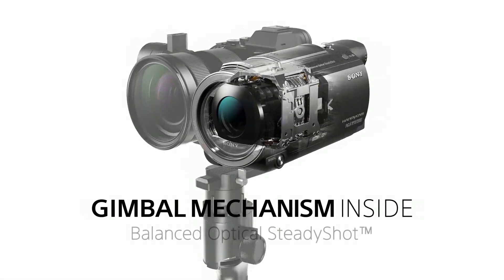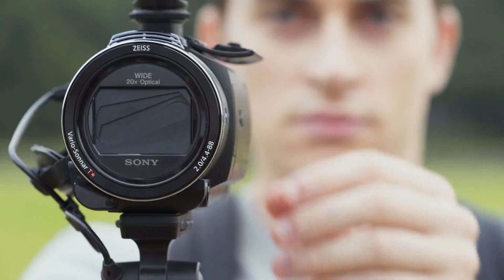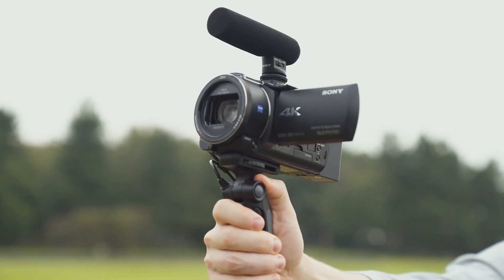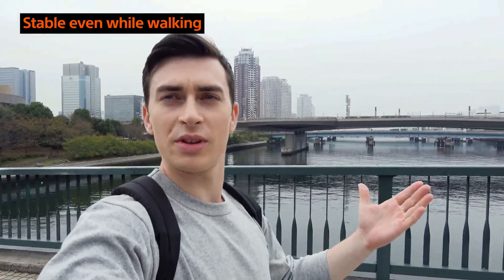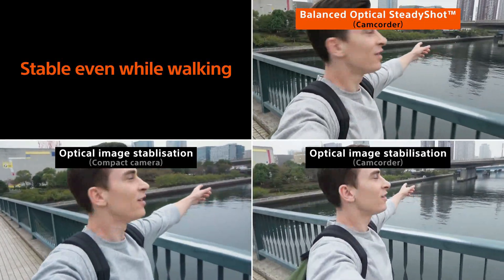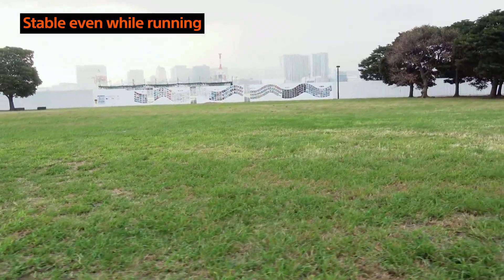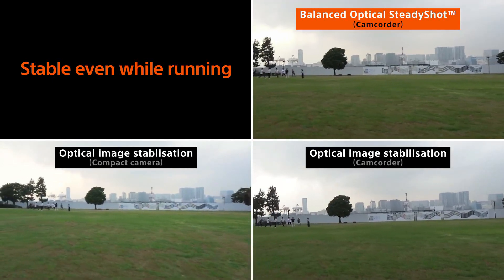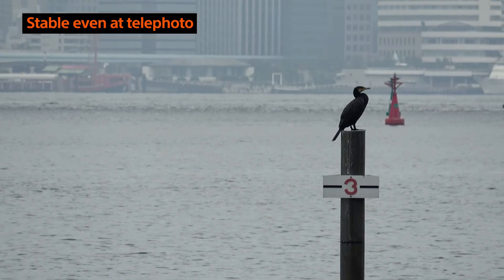Sony Camera with Built-in Gimble | BOSS Balanced Optical SteadyShot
Welcome guys to next genration of image stabilization mechanism developed by Sony. The new system is called Boss

Sony BOSS image stabilization system is very effective and you can say it features built-in gimble inside a camera.

The full from of Boss is Balanced Optical SteadyShot, The boss system is better than IBIS, or dual IBIS
13 times more effective than traditional steady shot mechanism

We will update you more with stories like this.